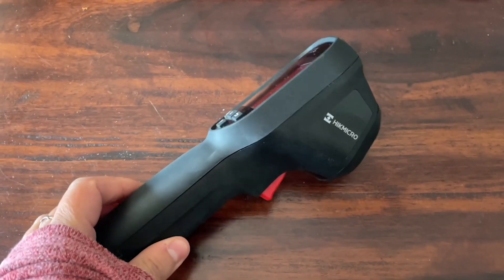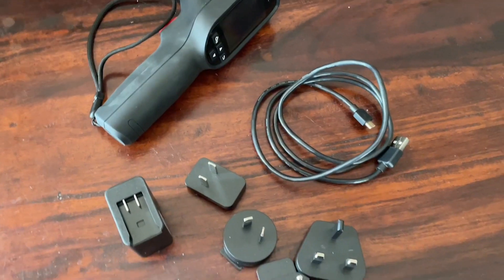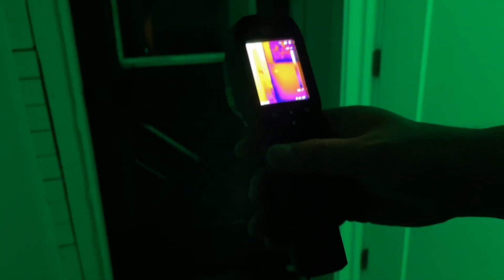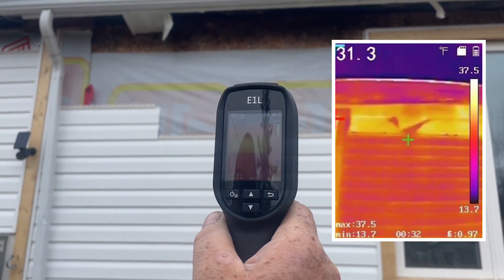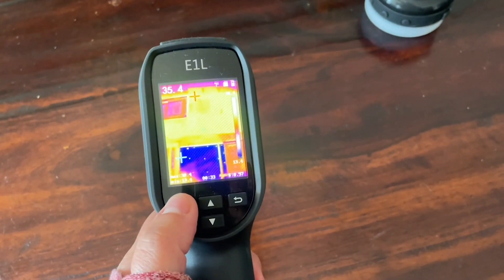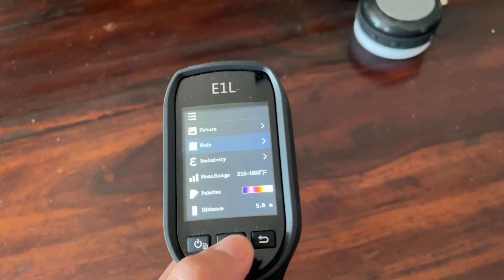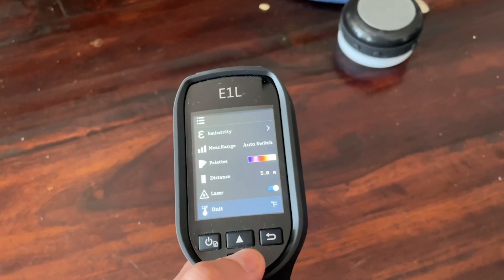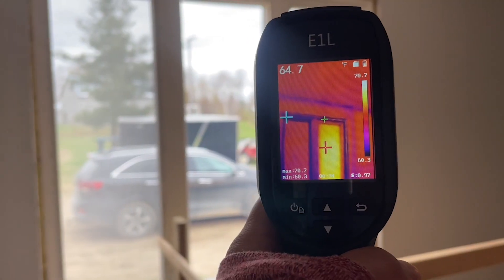HIKMICRO Compact Thermal Imaging Camera | POV | Would you buy it?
Check Our New Website For Amazing Deals!

HIGH IMAGE QUALITY: Featuring HIKMICRO’s 160 x 120 resolution (19,200 pixels) thermal sensor, the E1L thermal camera delivers outstanding image quality, fast 25Hz frame rates, and a wide temperature range from -20°C to 550°C (-4°F to 1022°F).
IDEAL THERMAL INSPECTION TOOL: E1L Thermal Imager is peFrfecFt for Home Inspections, Missing Insulation, Air Leaks, Water Damage, Facility Maintenance, HVAC Troubleshooting, and professional inspections of electrical and mechanical systems.
PROFESSIONAL THERMOGRAPHY FEATURES:  Multiple temperature spots (Center, Auto-Hot, Auto-Cold) for fast measurements; multiple color palettes so you can choose the ideal color scale for your job, and storage for more than 100,000 radiometric images.
COMPACT AND RUGGED DESIGN: E1L infrared camera fits into any tool bag, will run for 8 hours on the built-in Li-Ion rechargeable battery, and includes a laser pointer to help determine the location of problems.
HASSLE-FREE WARRANTY: 3 Years for the Entire Device /10 Years for the Sensor. Lifetime Firmware Updates and Technical Support are included.